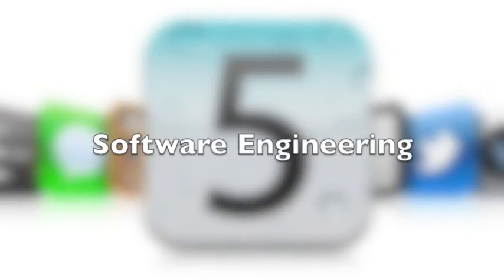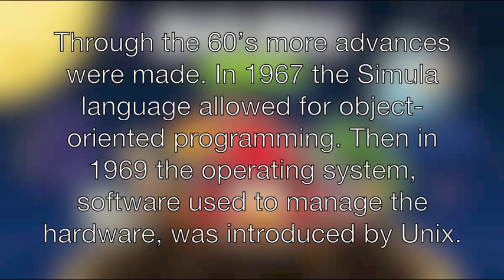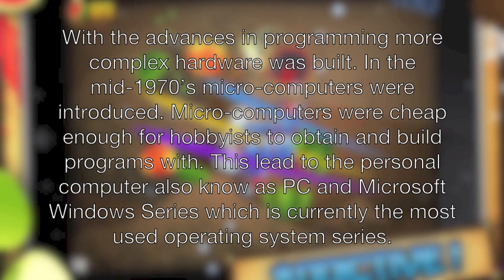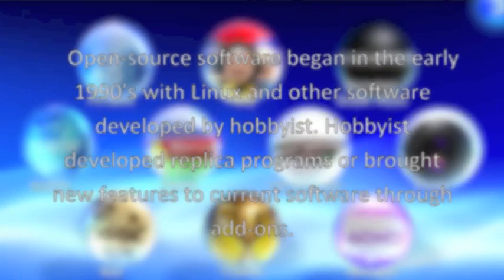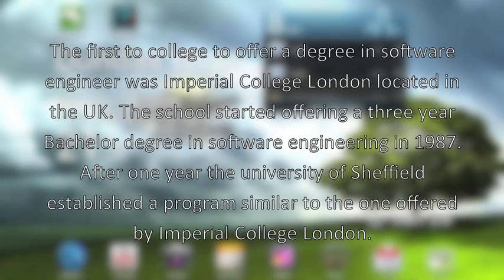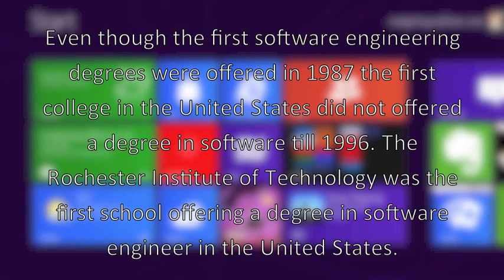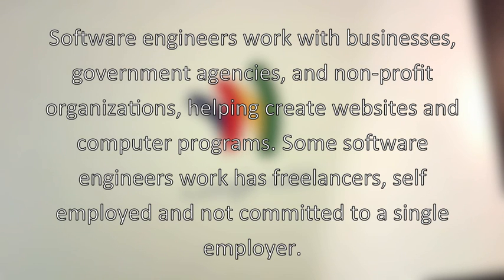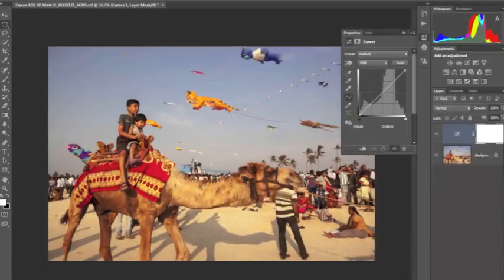Software Engineering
A project for 7th Grade Engineering and Technology
The video gives great information on the history of software engineering. Also shares information about yearly salaries and about the offerings of software engineering degrees at different colleges.